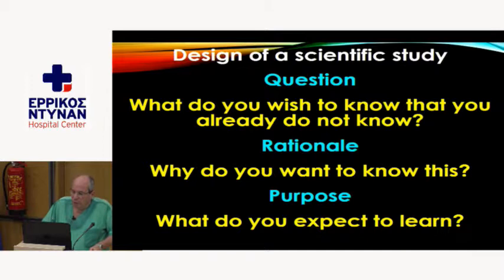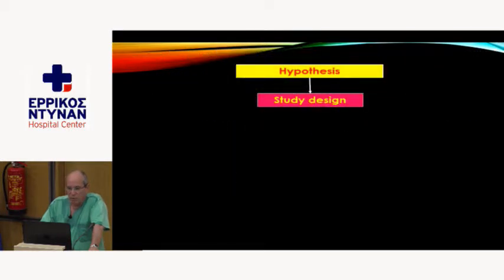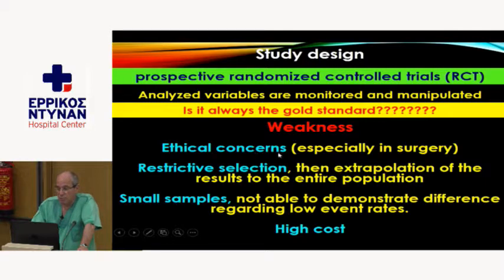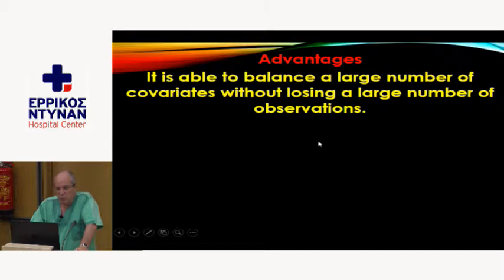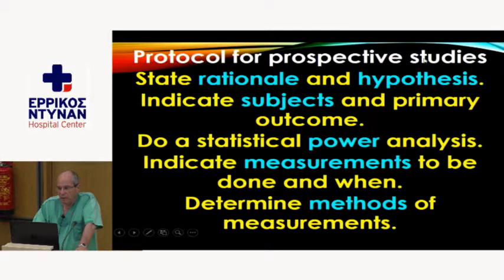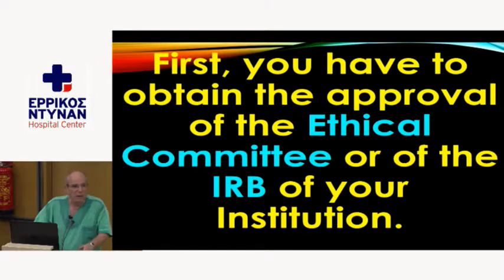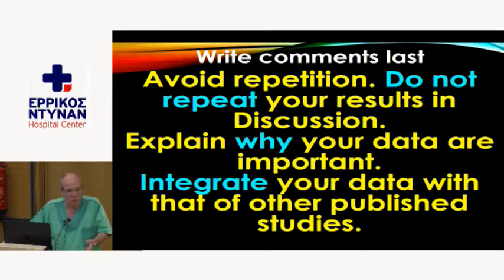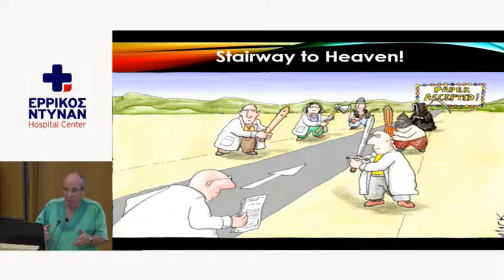Webinar: Medical Statistics by Prof. Antonio M. Calafiore Part 4